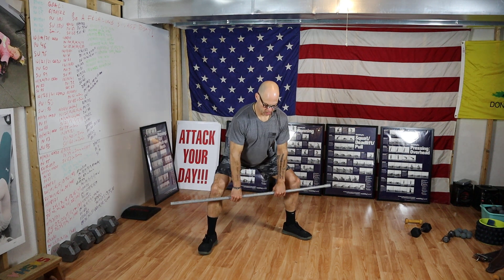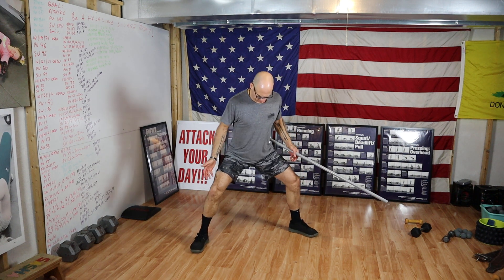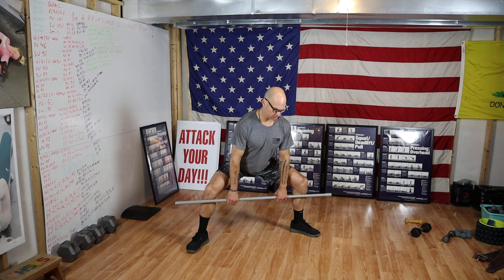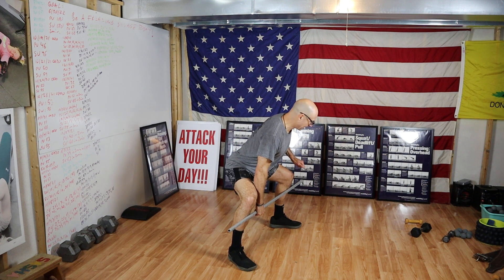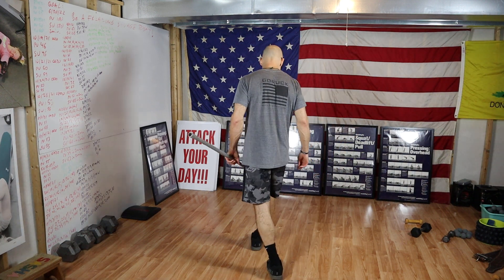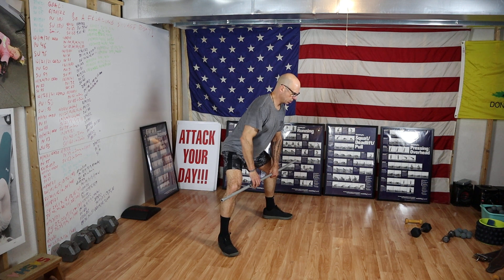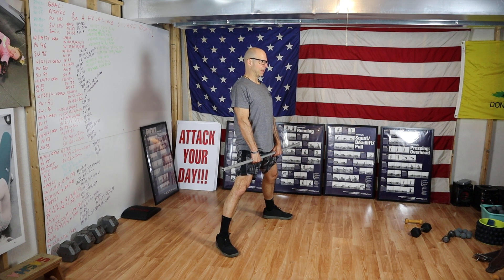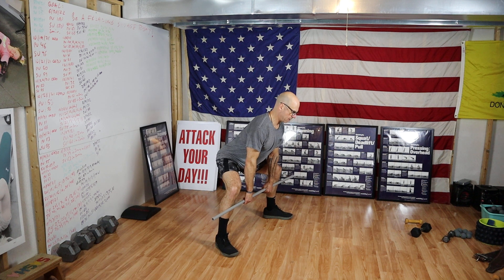041623 Sumo Dead Lift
041623 Sumo Dead Lift